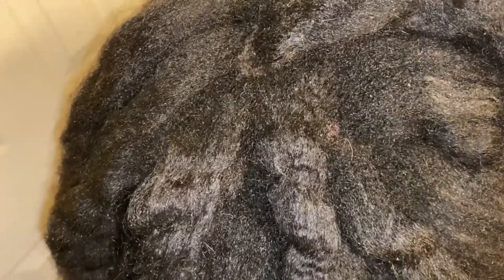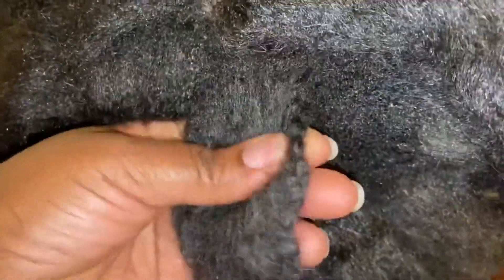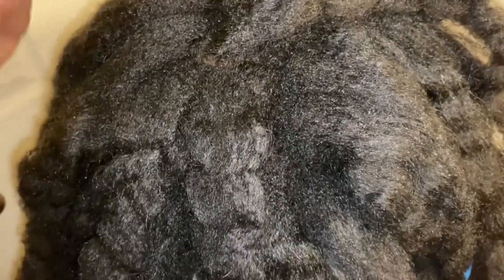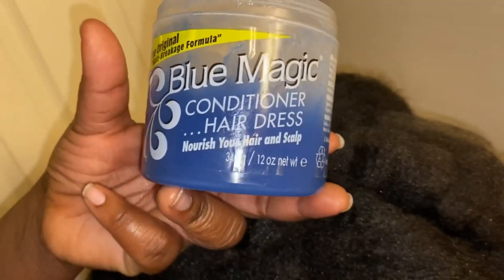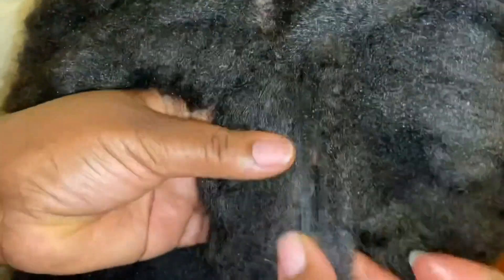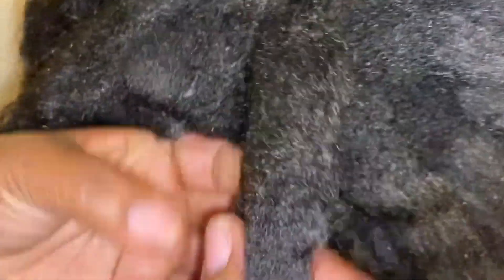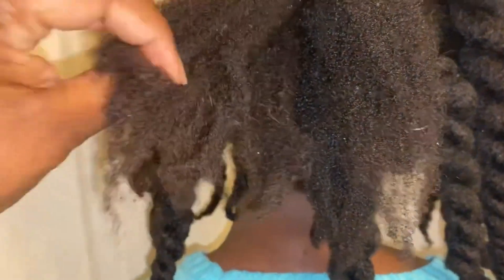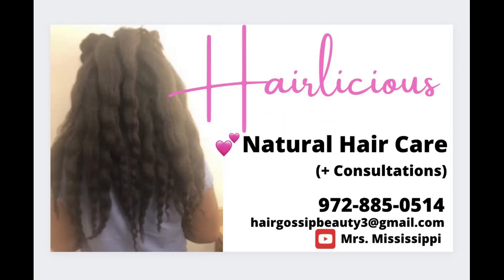Can Johnson & Johnson "Baby Wash" Remove Hair Grease?! | Protective Style | Natural Hair |Blue Magic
*I washed "one time" with the Johnson and Johnson which is always the goal with any cleanser.
Grow LONG, THICK, & HEALTHY Natural Hair!

SALE!!!
HAIR & SCALP CARE CONSULTATION - Natural & Relaxed

$35.00 for 1 hour February 7, 2023 thru February 26, 2023
(original price - $45.00 for 1 hour)

PAY NOW, SCHEDULE FOR LATER!!!

NEW!!!  VIRTUAL HAIR CARE COACHING - Natural & Relaxed
$85.00 per 1 hour session (Pre-poo, Shampoo & Condition, Style)
*Choose your session(s)*

*$10.00 for a 15 minutes follow-up (*this is the original price)

GREAT VALUE for PROVEN RESULTS!!! 👌🏾

Got questions?  Need answers?  Product junkie?

During the consultation, I will answer all of your questions and provide additional details that I may not have included in my videos.  My clients say the concept of natural hair growth clicks when they speak to me.
PLUS, you’ll be able to save money due to not purchasing so many hair products!
(*provided via Zoom, Instagram, Skype, telephone)

*VIRTUAL HAIR CARE COACHING are "live" sessions to assist clients with learning hands-on hair care techniques and skills. The service is "ONLY" provided after a consultation.
(*provided via Zoom or Instagram)

HAIRLICIOUS
*How I shop for exciting products, brands, and tools.  Take advantage of incredible deals and discounts.